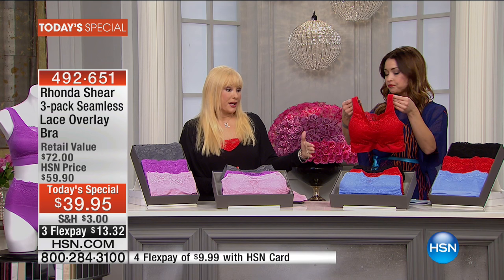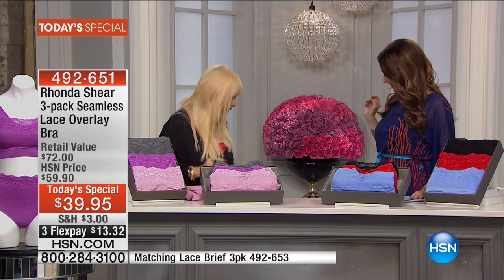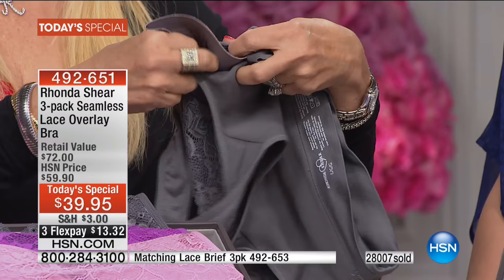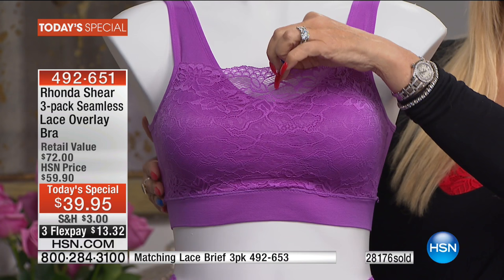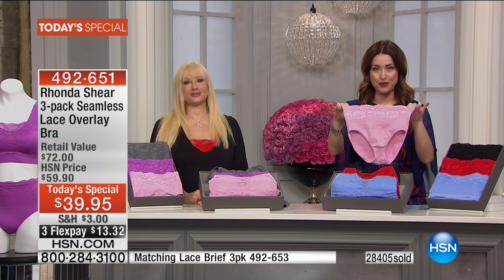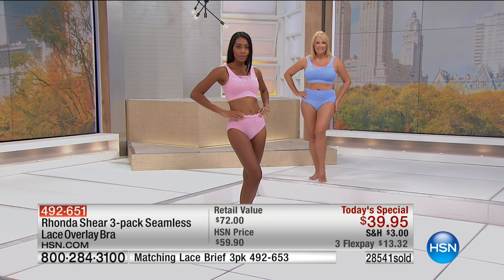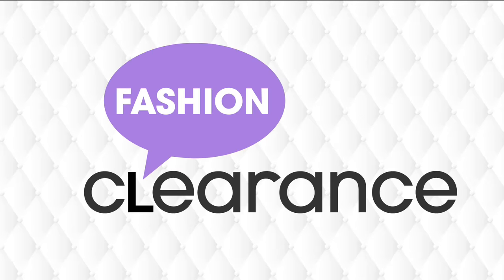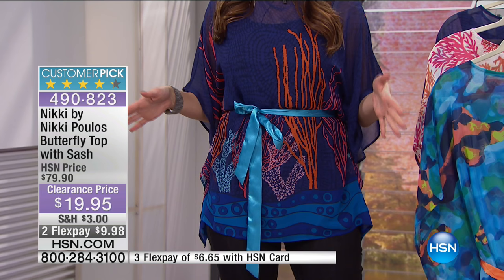HSN | Fashion & Accessories Clearance Up To 60% Off 09.01.2016 - 04 PM